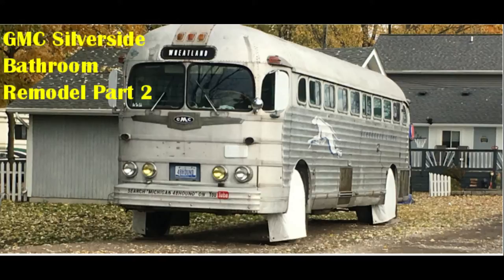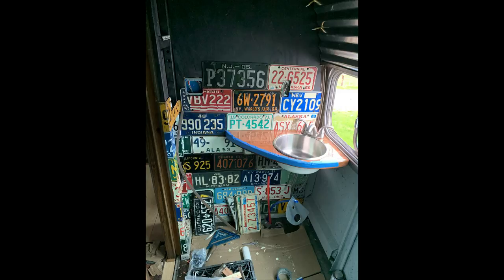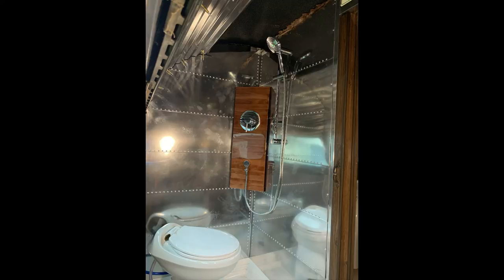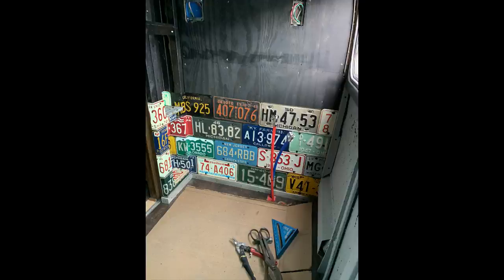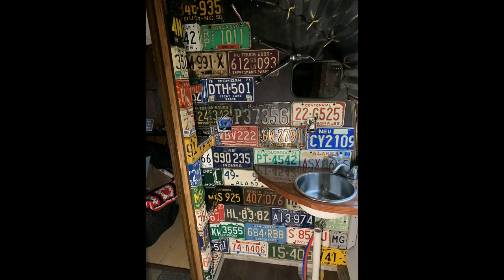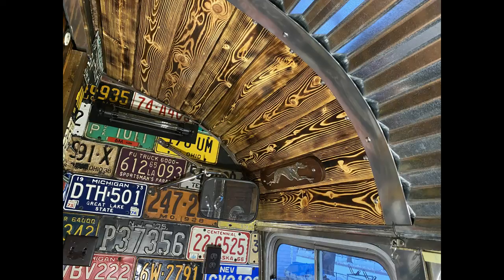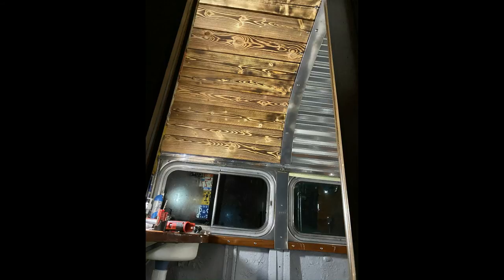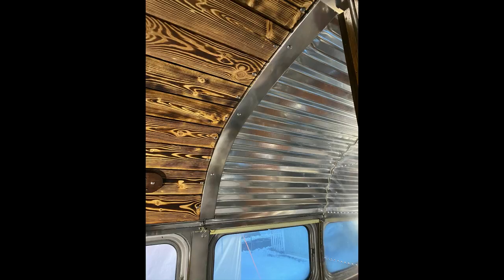48 GMC Silverside RV conversion Tiny Home Bath Room Remodel Part 2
This is part 2 of 3 showing the remodel of the bathroom on our 1948 GMC Silverside retired Greyhound Bus.

Welcome to the world of Tiny Home Vehicles! Our YouTube channel is dedicated to showcasing the unique and imaginative ways in which vehicles are being converted into tiny homes. From vans and buses to RVs and even boats, our channel features a wide variety of vehicles that have been transformed into cozy, functional living spaces.

Our team of experts takes you on a journey through the entire conversion process, from the initial design and planning stages to the final product. We cover everything from insulation and electrical work to decorating and furnishing. We also take a look at the various challenges faced by those who live in tiny homes on wheels and how to overcome them.

But it's not just about the conversion process, we also share with you the lifestyle that comes with it, from the freedom to travel, to the minimalist lifestyle, to the benefits of downsizing.

Our content is designed to be both informative and entertaining, giving you a glimpse into the world of tiny homes on wheels and inspiring you to think outside the box when it comes to your own living space.

Here are some of the products I am using to restore this bus!

Diesel Freak Gord's Aluminum Wheel Polish

‎Henry Acrylic Dura-Brite™ White Elastomeric Roof Coating

‎Rust-Oleum Protective Enamel Gloss White

Rust-Oleum ‎Gloss Royal Blue

00:00 Introduction
00:15 Redwood Accents
00:34 Sink and License Plate Wall Install
00:51 Redwood Shower Wall
01:06 Shower Wall Install
01:33 License Plate Wall Planning
01:47 License Plate wall Install
02:21 Bathroom Mirror
02:53 Bathroom Ceiling
03:08 Bathroom Before Shot
03:49 Greyhound Logo